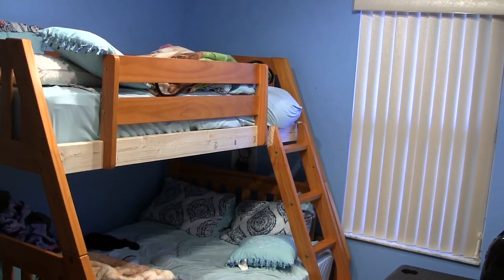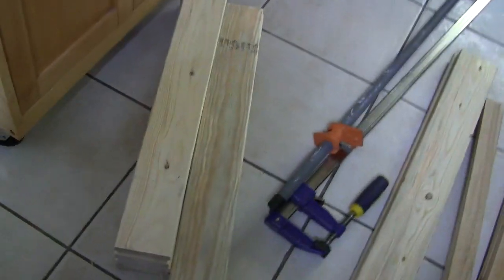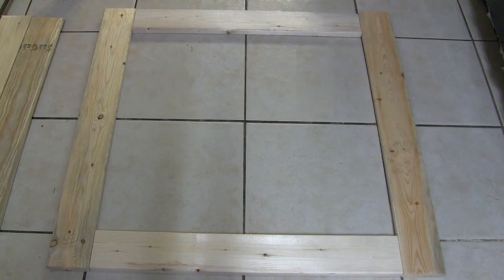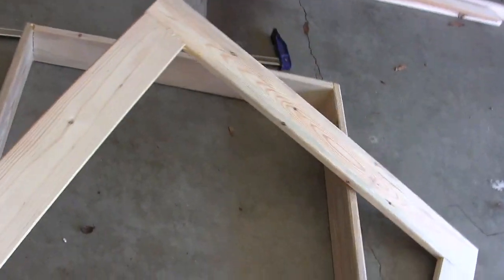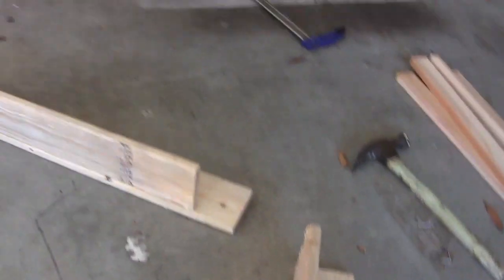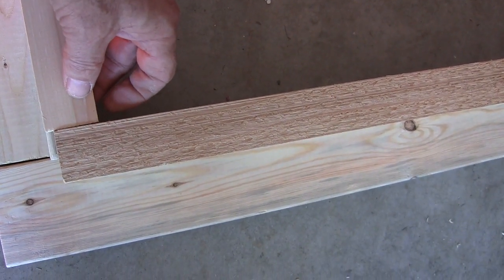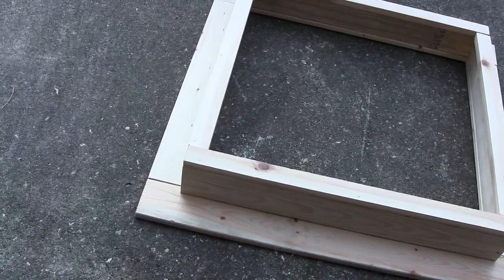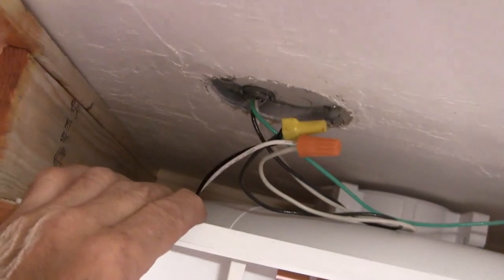drop ceiling fan option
I show how I replaced my ceiling fans with a drop ceiling grid style fan.